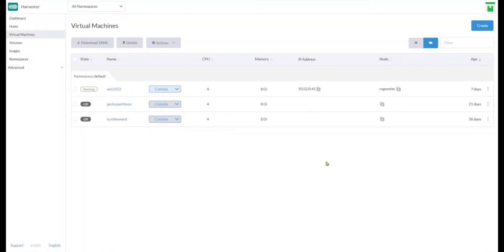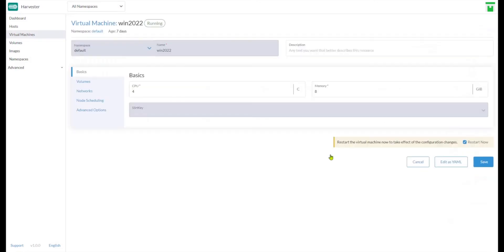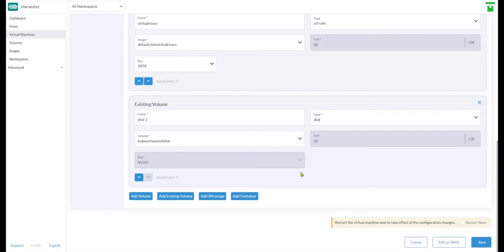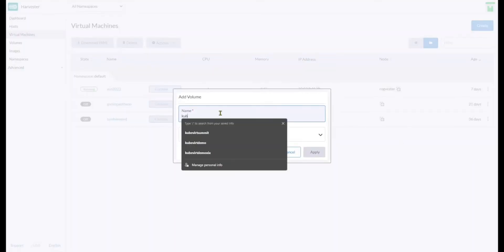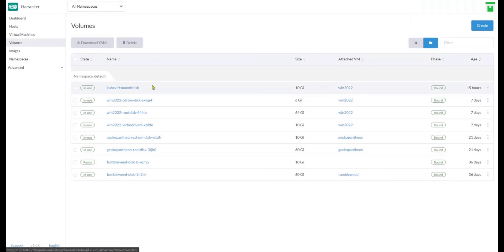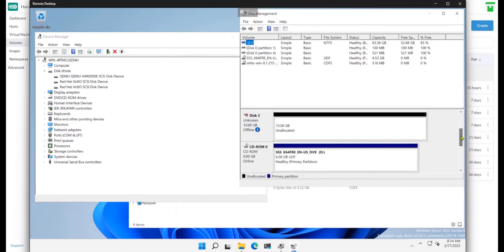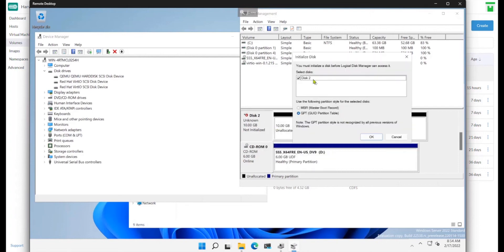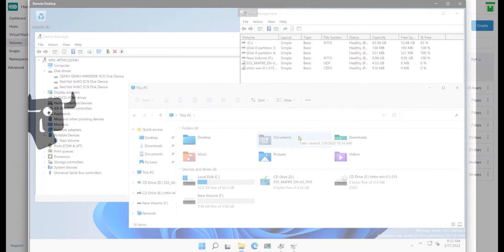Harvester: How to Hot Plug a Volume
The Corsair himself Nuno do Carmo, walks us through how to hot plug a volume with Harvester.